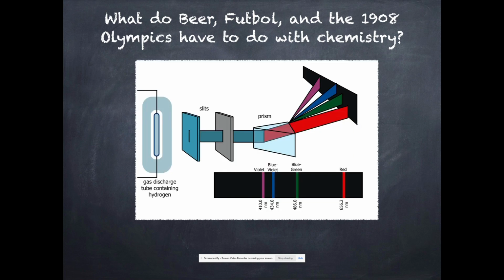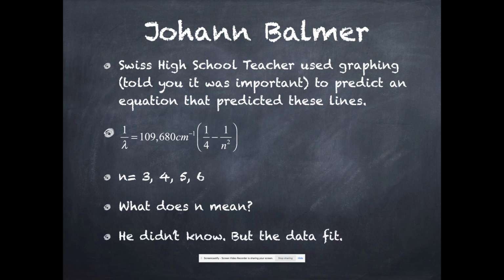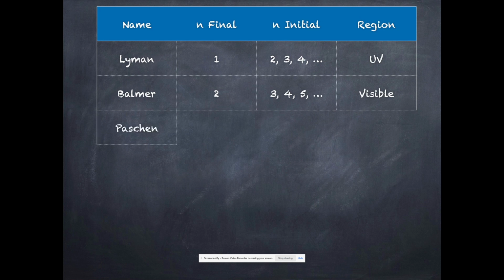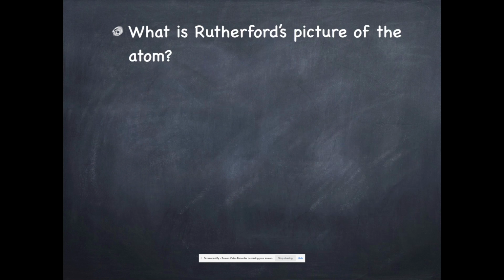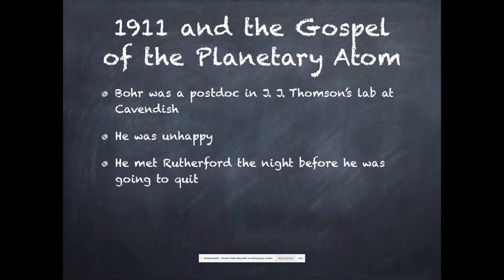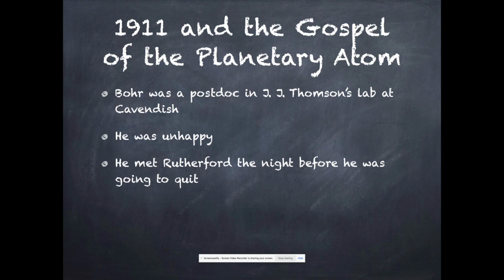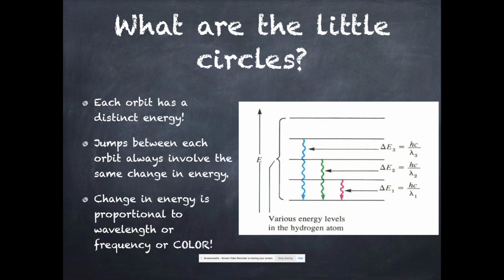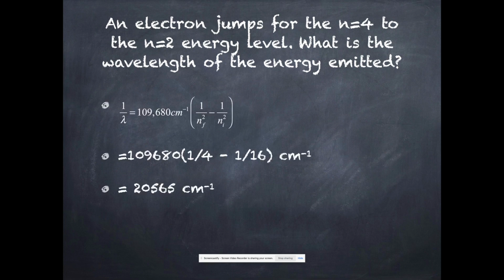Honors Atomic Pg11 12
This is pages 11-12 of 16 for the Honors Chemistry Lecture Outline dealing with atomic structure.

It deals with the Bohr Model of the atom.